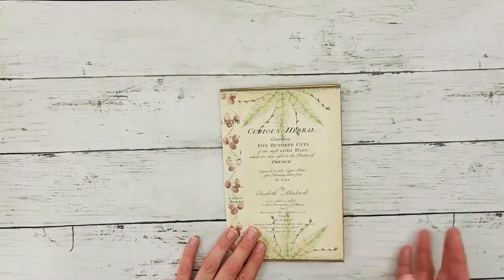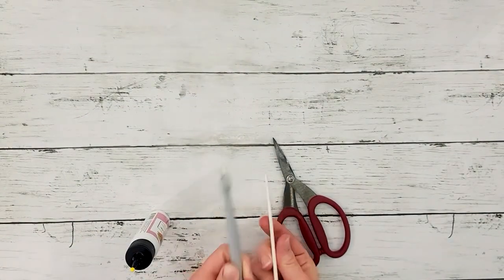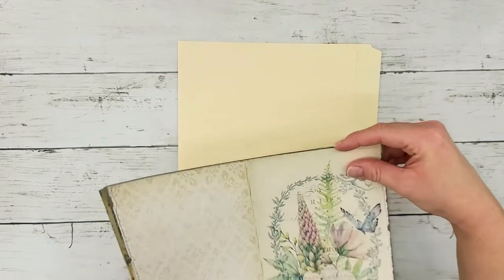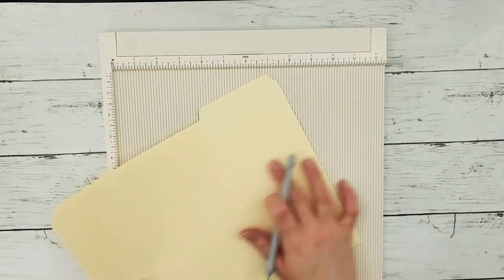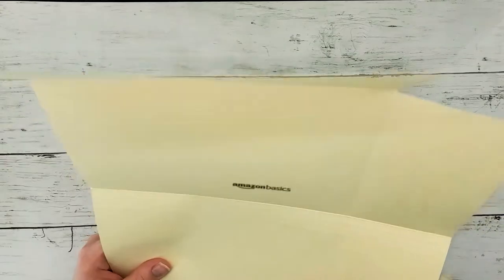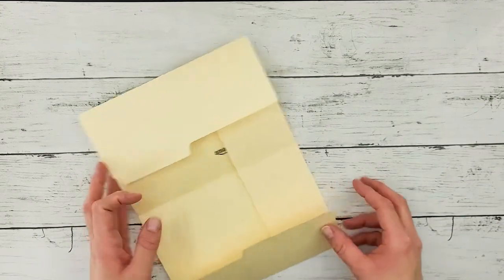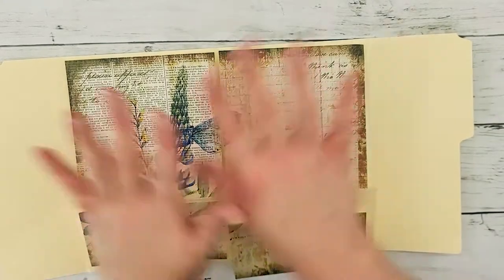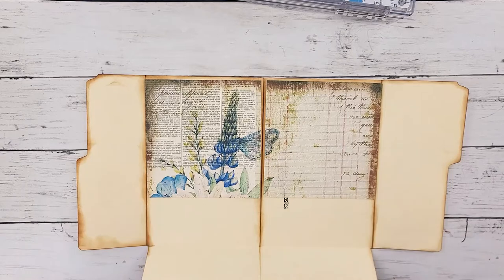Junk Journal File Folder Insert - Tutorial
Junk journal file folder insert - complete tutorial. This is a super simple addition to your junk journal that you can do in under an hour with a single file folder! Keep it simple, or add flips and tucks and lots of ephemera.

Printables used in this video:
Country Fields Junk Journal Pages
Country Fields Collage Pages

Matching Ephemera - Country Fields